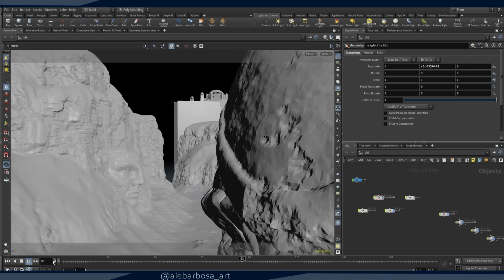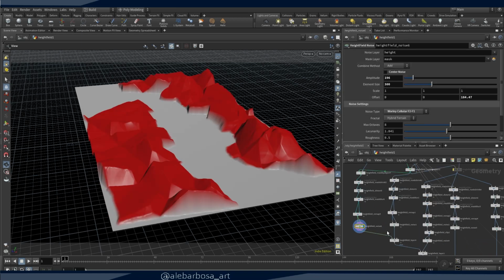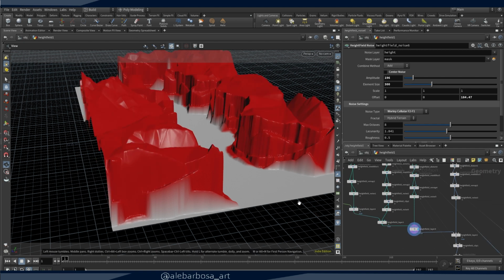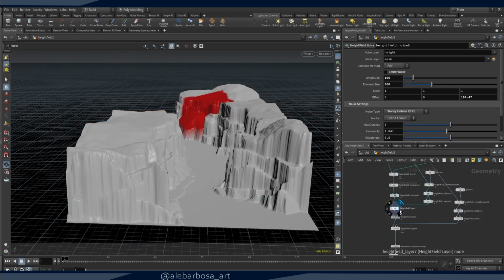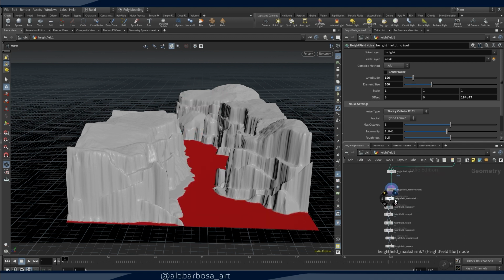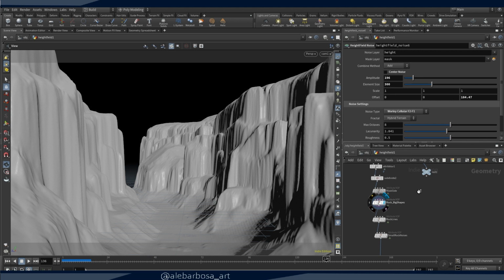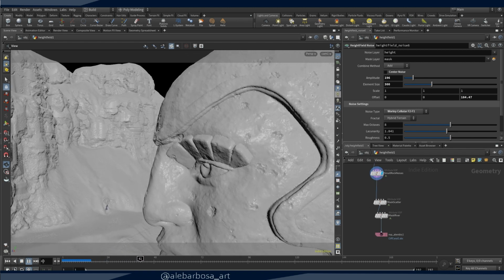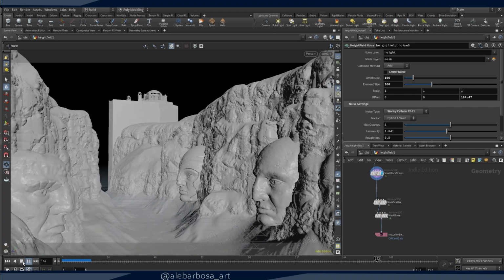Houdini environment tutorial - How to build Númenor entrance | LOTR: The Rings of Power Season 1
In this Houdini tutorial, we will be building the entrance to the ancient island of Númenor from the "Lord of the Rings: The Rings of Power" Season 1. This tutorial/ breakdown is perfect for beginners and intermediate Houdini users who are looking to improve their environment-building skills.

SoundTrack by: Sapajou